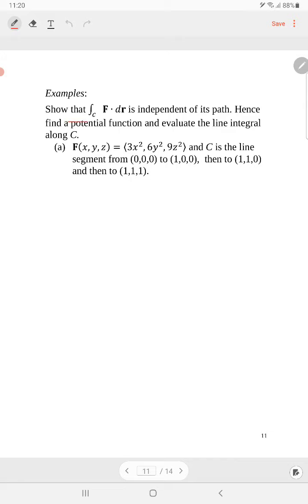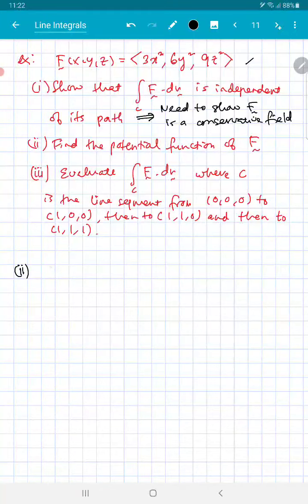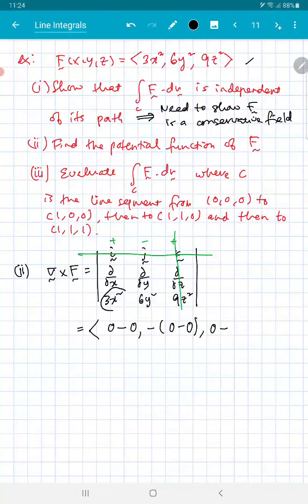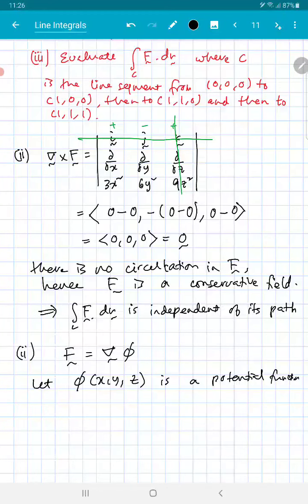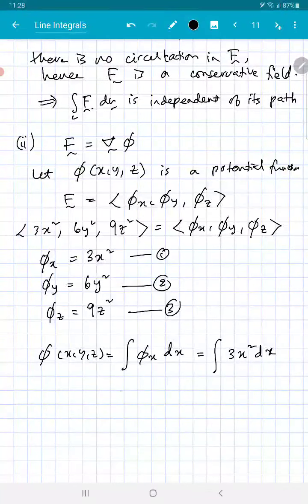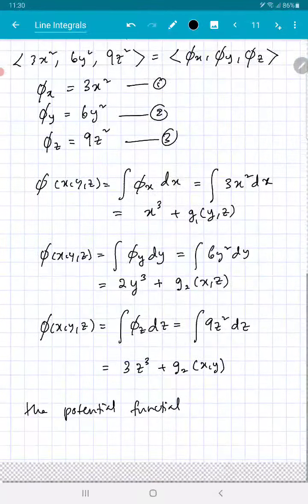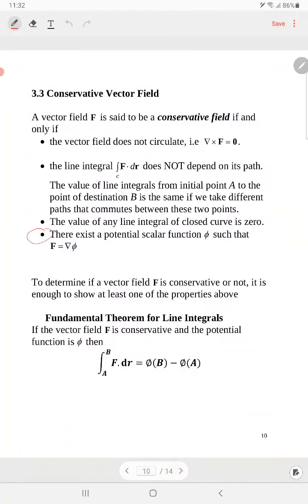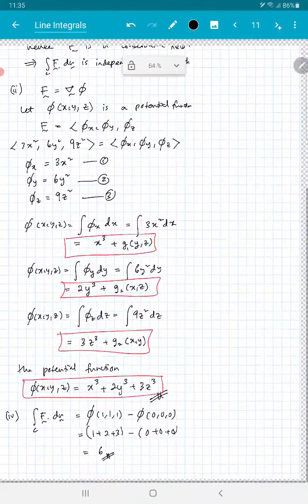Line Integral part 8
example of conservative field